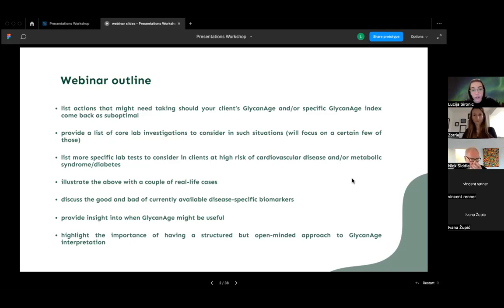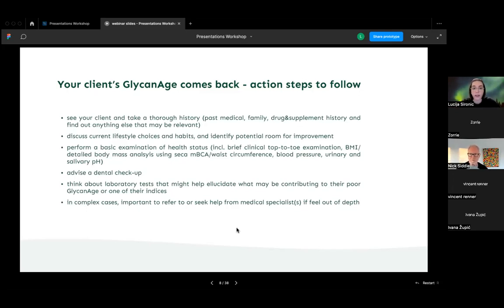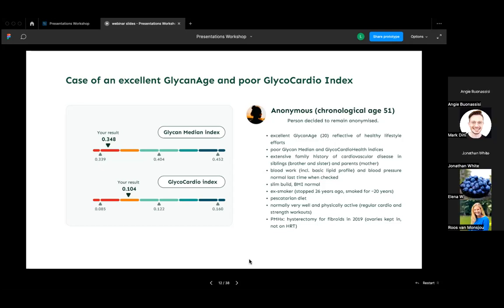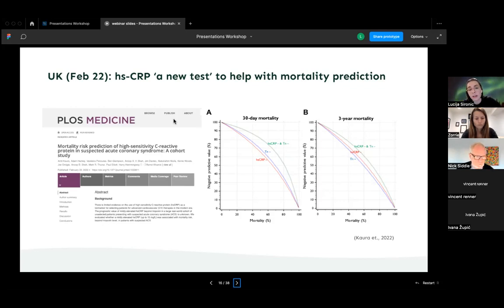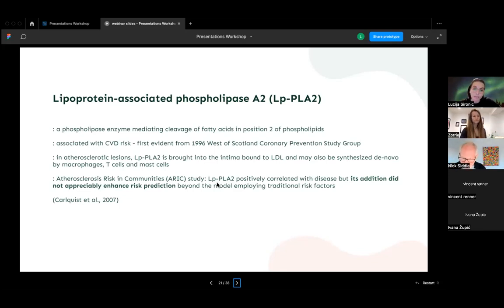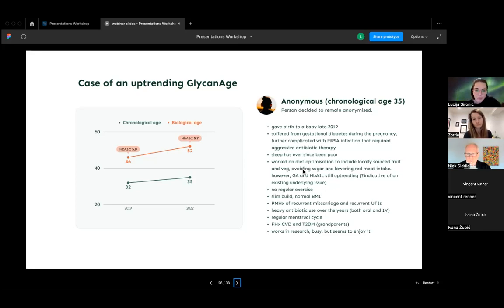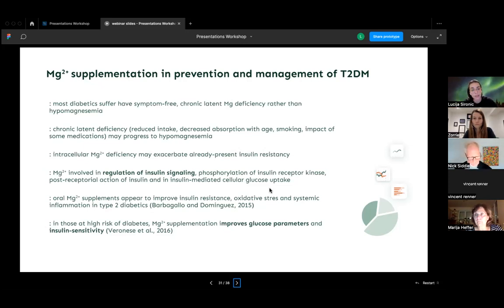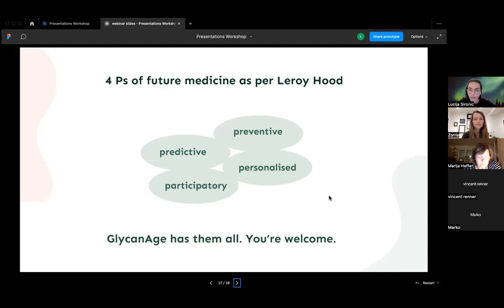You got your client's GlycanAge result? Great! What’s next?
Watch our webinar, led by Dr. Lucija Sironic, who will provide an overview of recommended follow-up tests and give insight into how a GlycanAge test may be used as an additional tool in screening higher-risk groups for chronic conditions such as cardiovascular disease and diabetes.